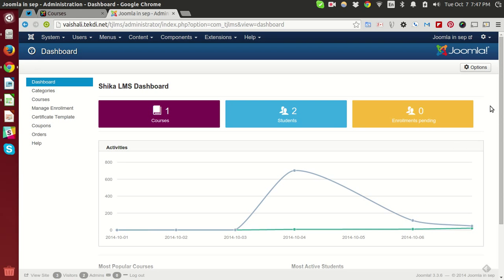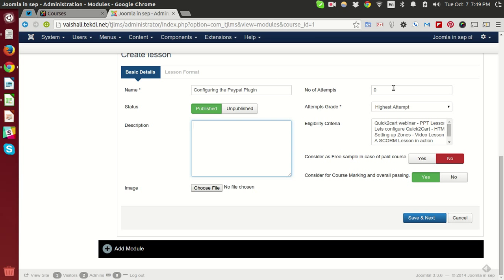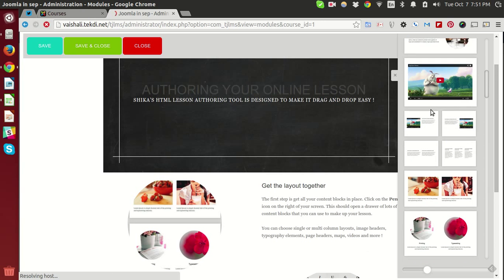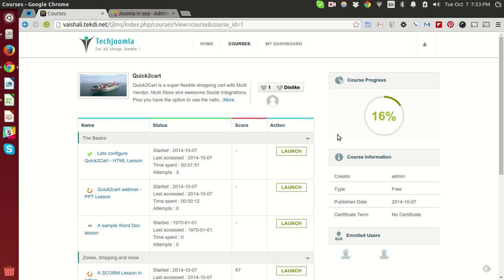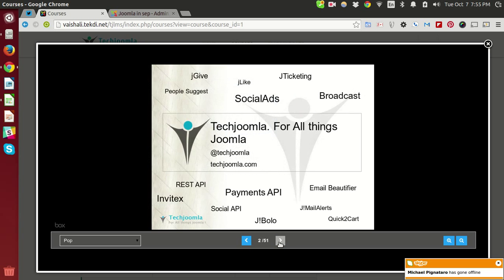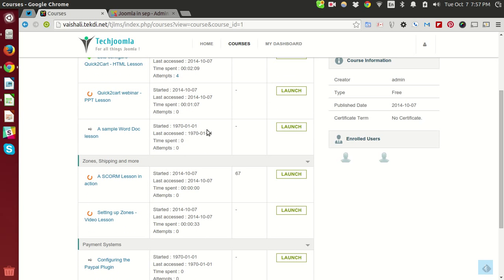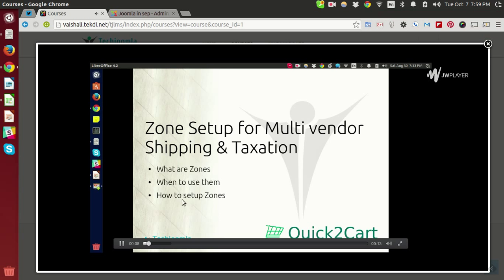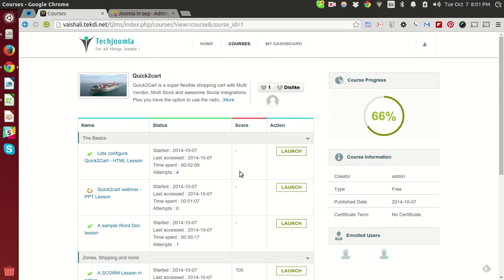Quick Preview of Shika LMS for Joomla - Course Builder, Content Players and more !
This video will give you a quick look at what we have coming in the new Beta of Shika LMS for Joomla. This video takes you through our revolutionary drag and drop course management tool, Lesson creation process which not only supports standard Learning formats like SCORM and TINCAN but also has great support for creation and tracking of Video, PPT, Doc and DocX lessons. Whats more we preview our new Drag and Drop HTML Course authoring tool in this video !